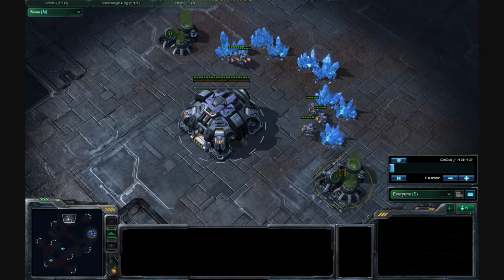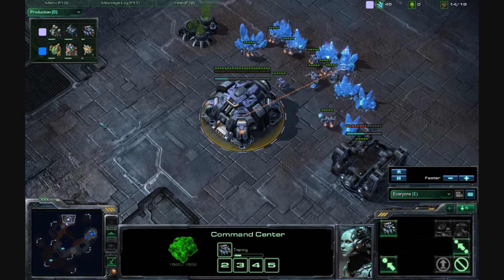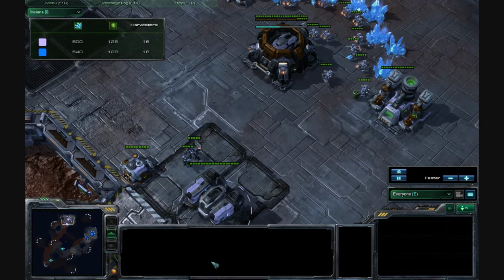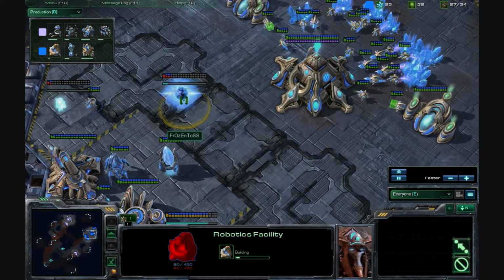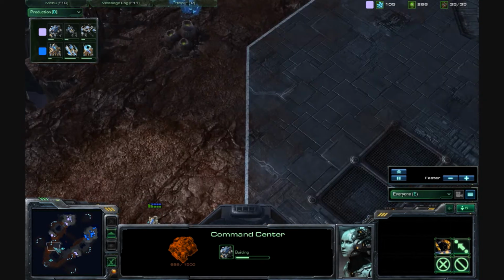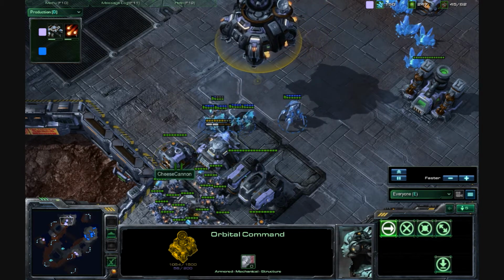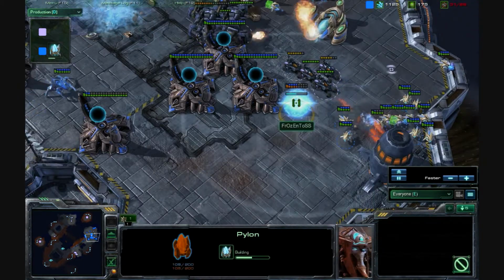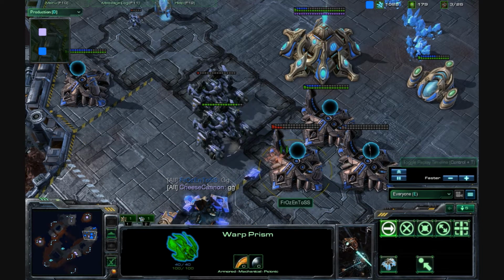TvP CheeseCannon Vs FrozenToss Cast 1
Two players attempt to cheese each other.

A special thanks to all casters who have inspired me! This is my 1st cast, and I hope to bring you more! Comment and Sub!  Also I know I need a better mic.. any suggestions?